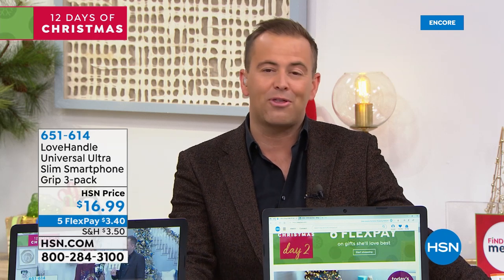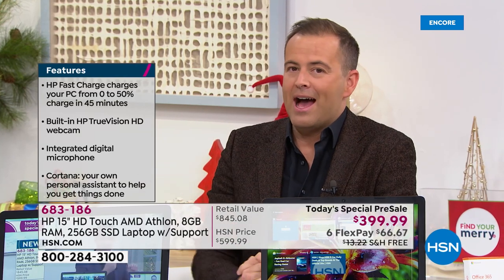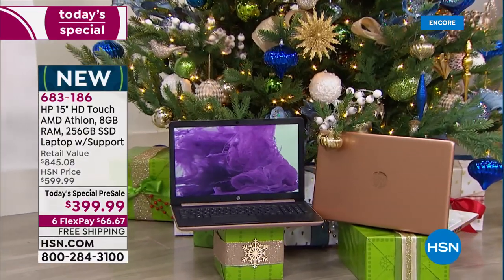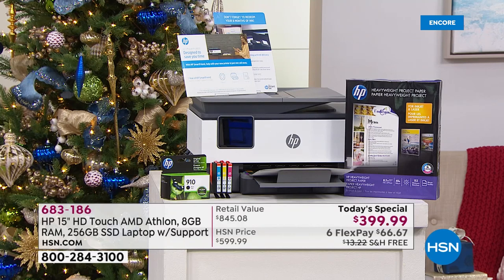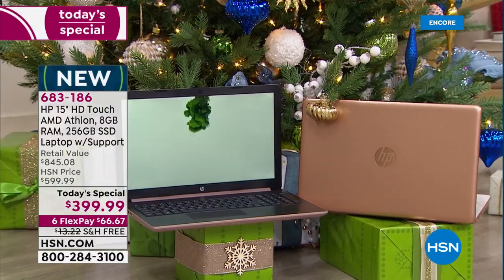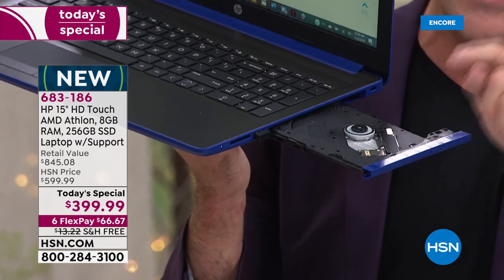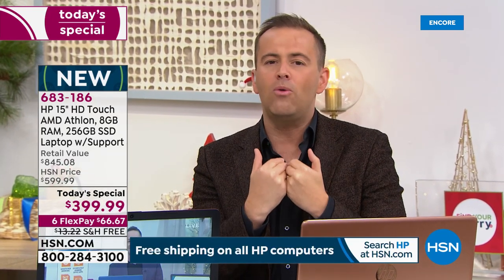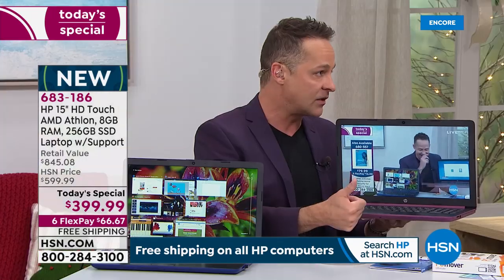HSN | HP Electronic Gifts 11.03.2019 - 06 AM